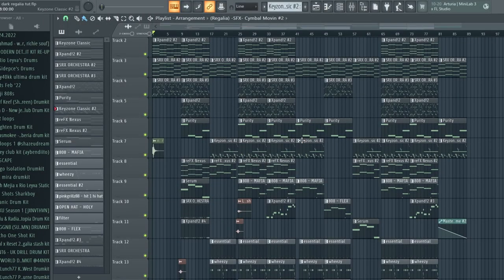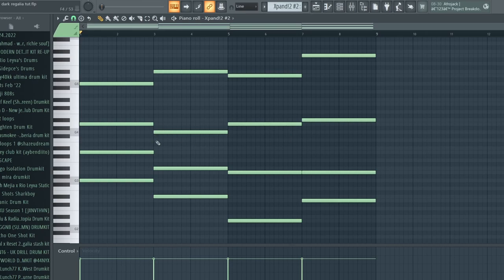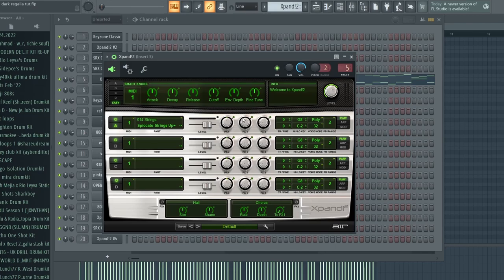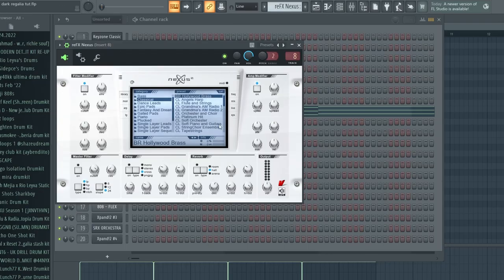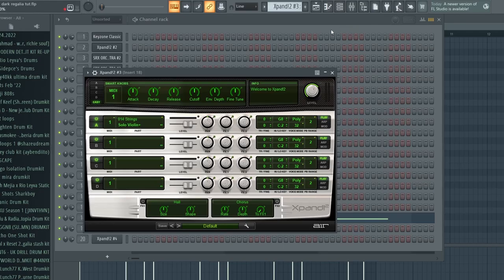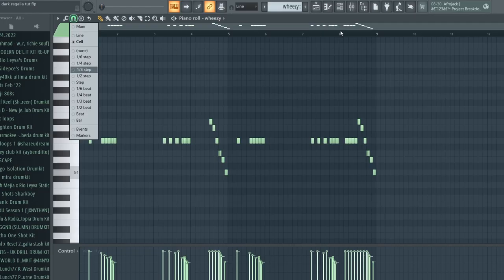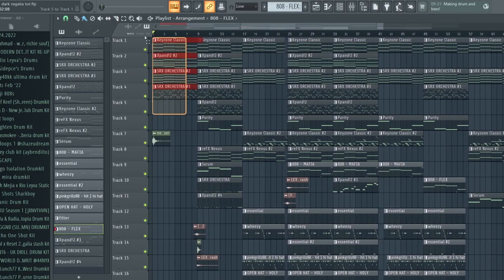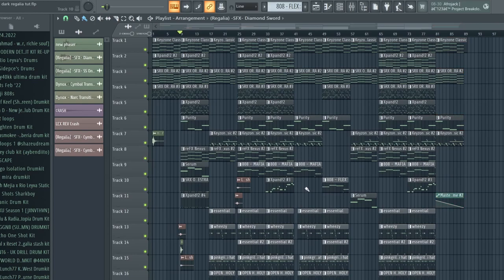How To Make EPIC And DARK REGALIA Beats Like ROYALANSEM AND RESET (Fl Studio Tutorial)